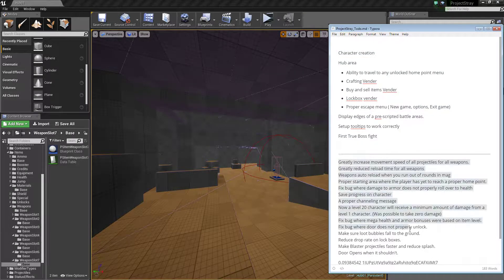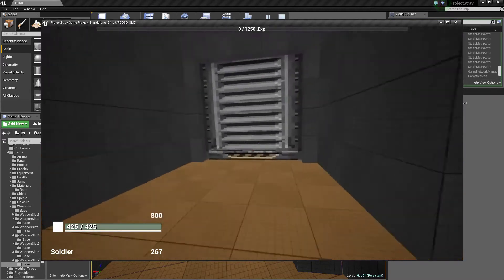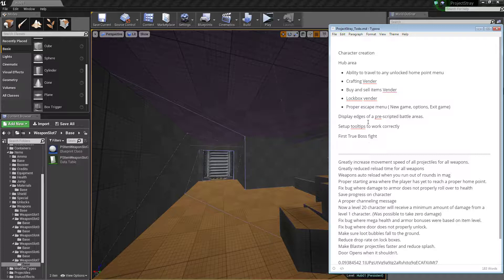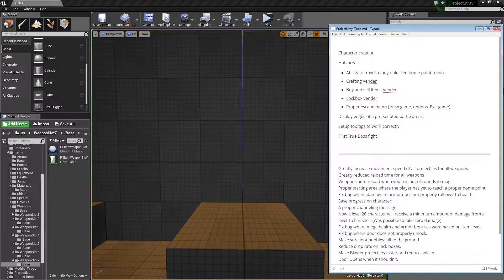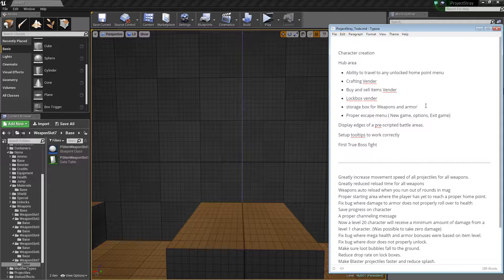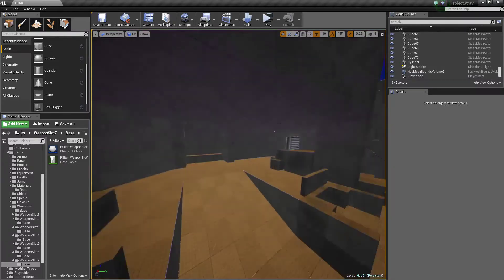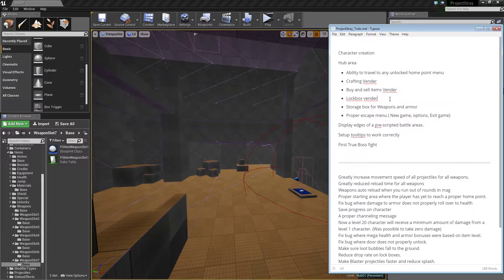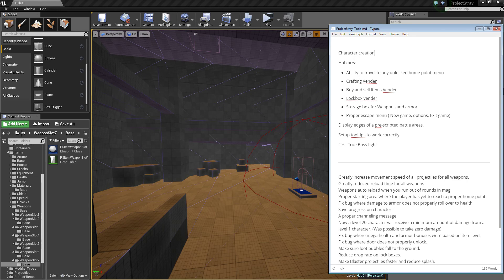Project Stray - Weapons Now Auto Reload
Also, this week is going to involve a ton of UI design work. Oh god its going to be insane...

Follow and upvote me on Steemit! (Up votes equal Crypto!)